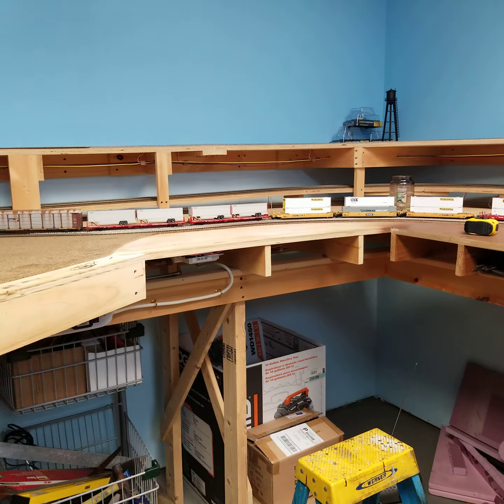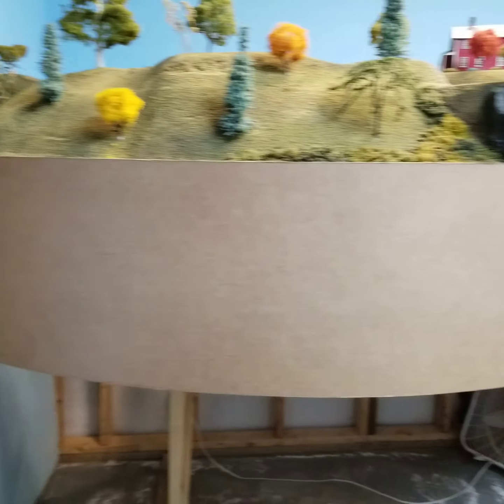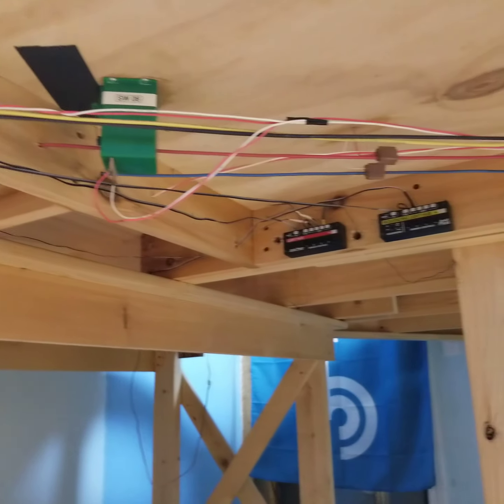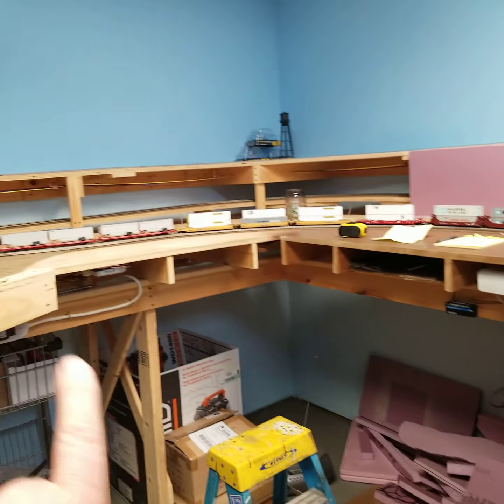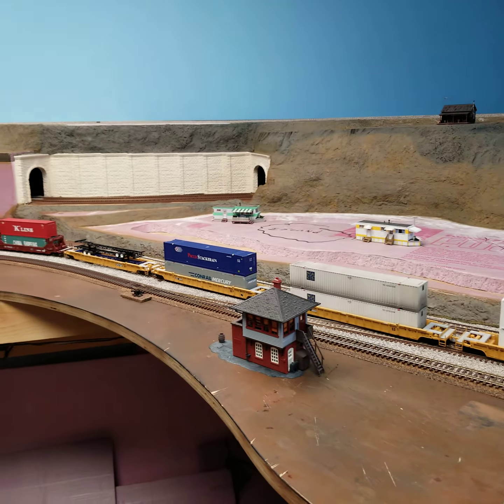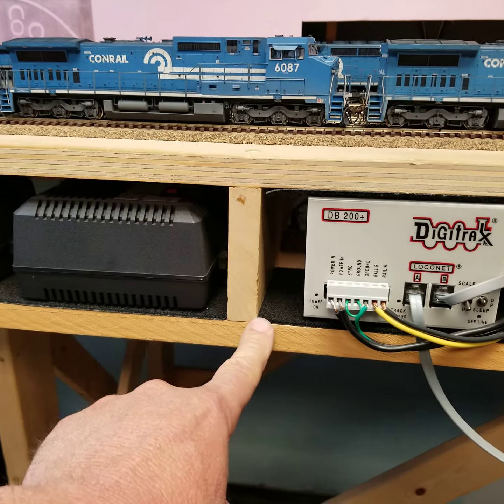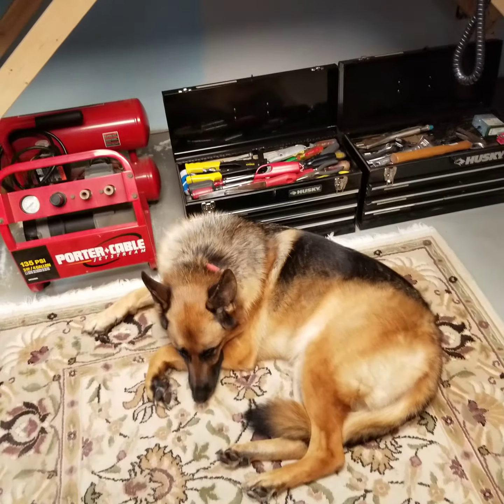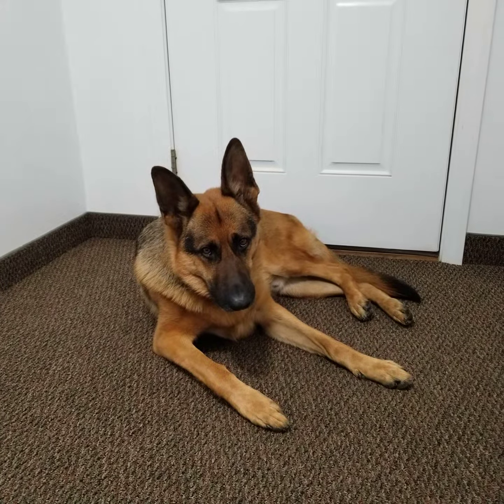Let's talk Model Railroad Fascia with Guest appearance from Remy And Dallas.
Time to complete the Fascia and Woodworking on the base level of my railroad layout.
My 2 Shepard's are watching also.